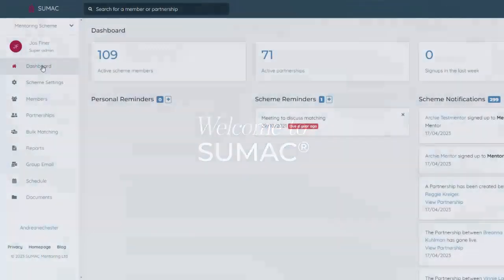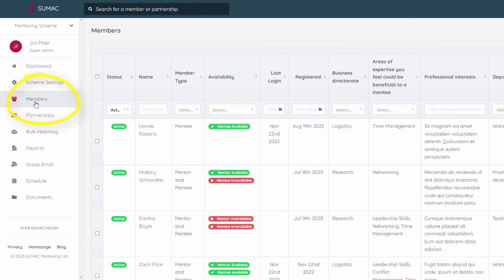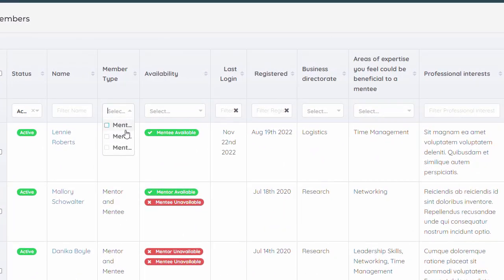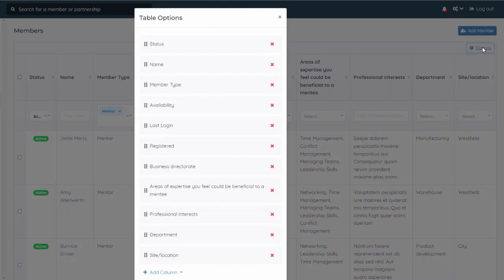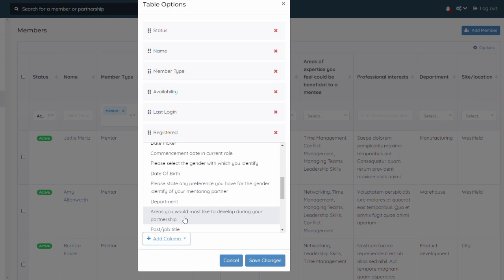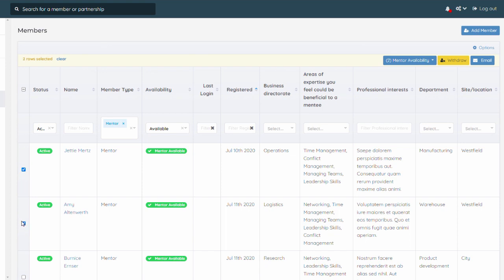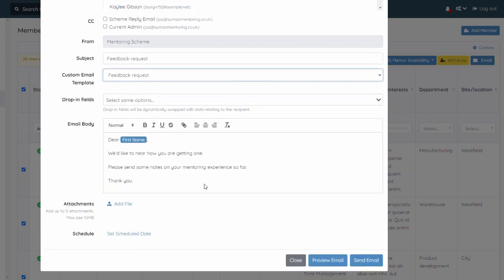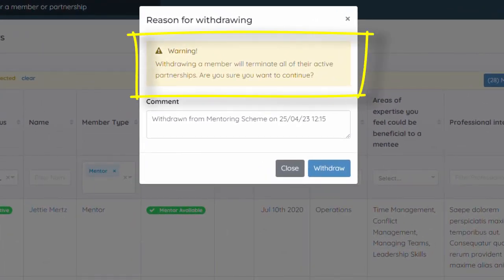The members data screen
Find out how to use the members data screen to help manage your programme. It is not just a list of records - it is a powerful feature in its own right, enabling you sorts and filter scheme to create specific data sets, and to then perform a range of bulk tasks.

No personal data is used in this video. Any data displayed is dummy data. Individuals should only share data where it is safe to do so, and in the context of this video within a professionally run mentoring or coaching scheme where the responsible organisation has effective policies in place to ensure security and privacy of personal data and which complies with relevant legislation.